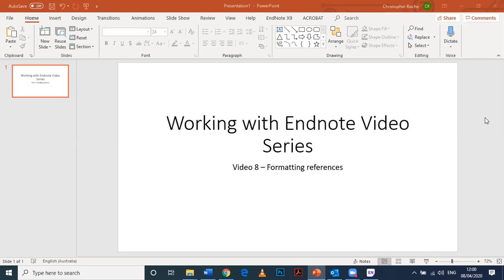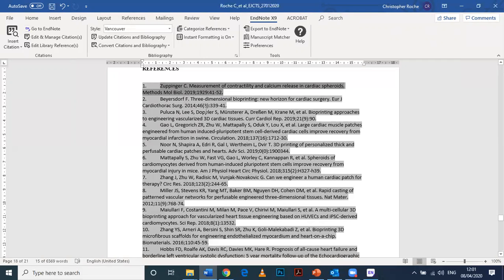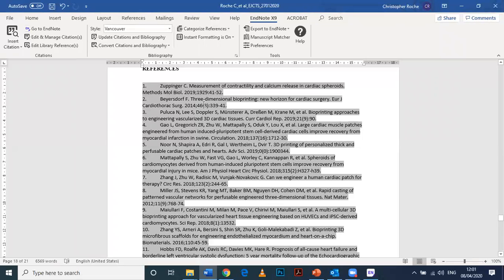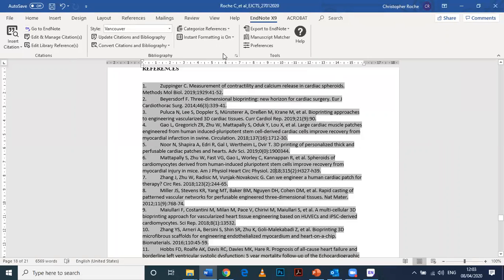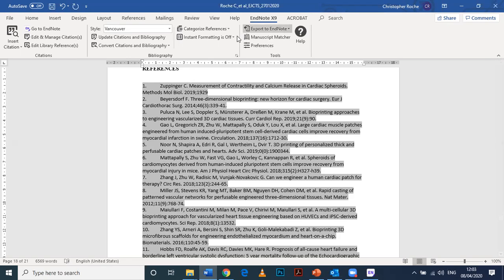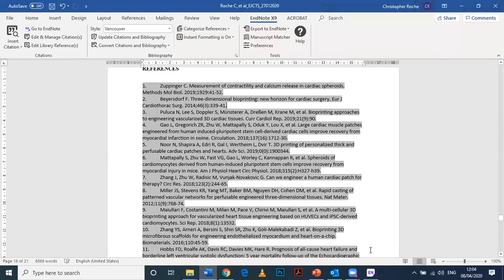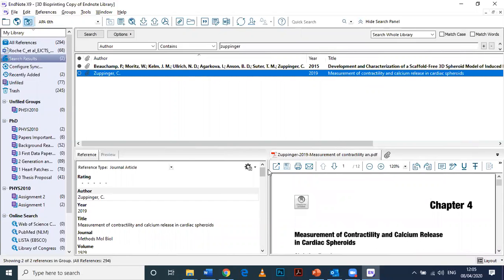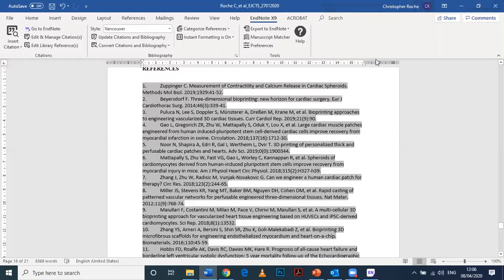Endnote (Part 8): Formatting References